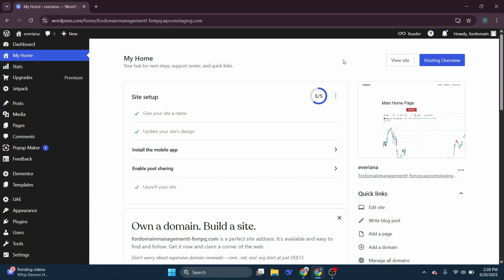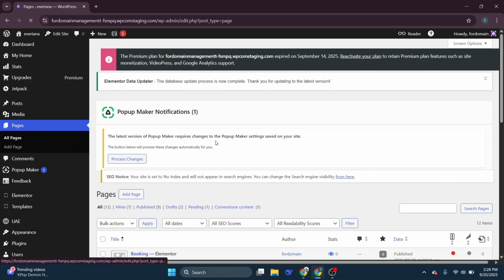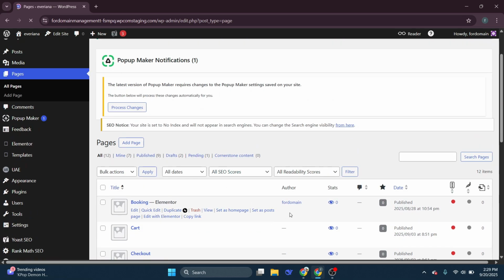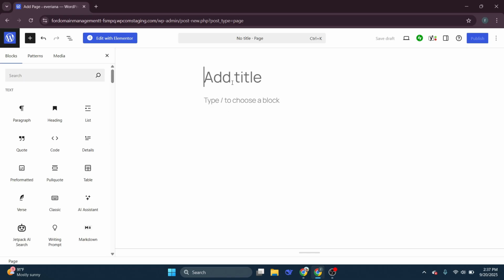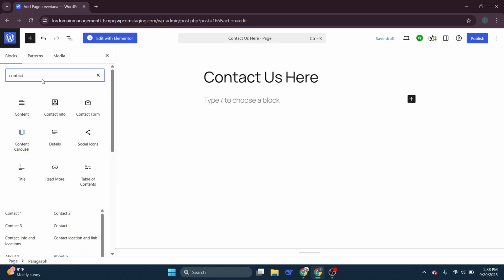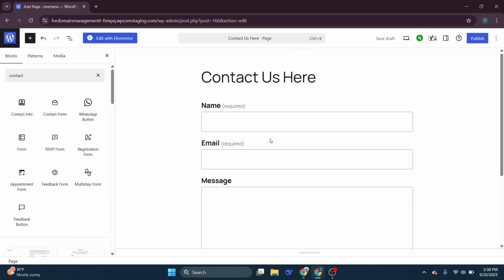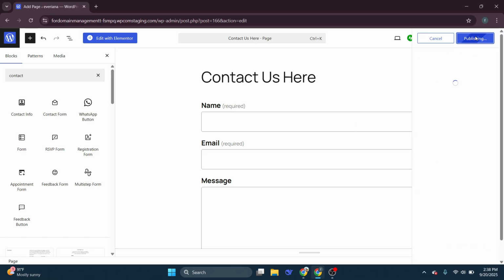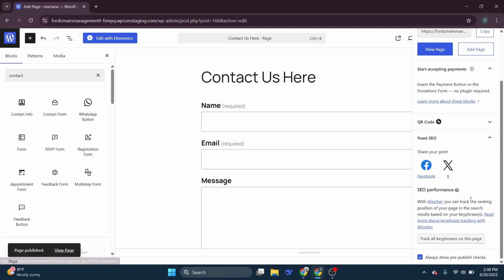How To Make A Simple Contact Form In Wordpress Without Any Plugins - Step By Step (2025 Guide)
Learn how to create a simple contact form in WordPress without using any plugins in 2025! This guide shows you how to use HTML and shortcode methods to build a functional form manually. Perfect for beginners who want to keep their site lightweight and avoid plugin overload.